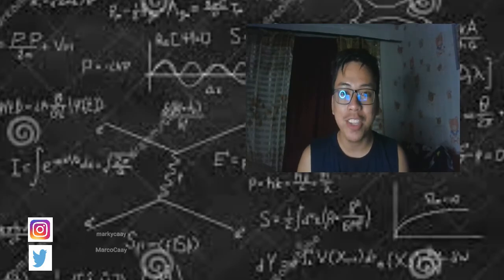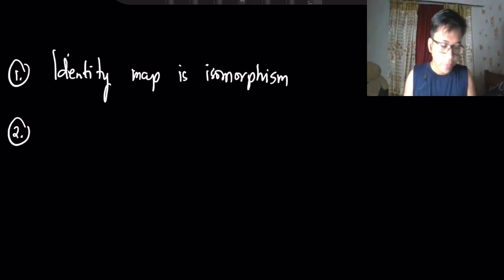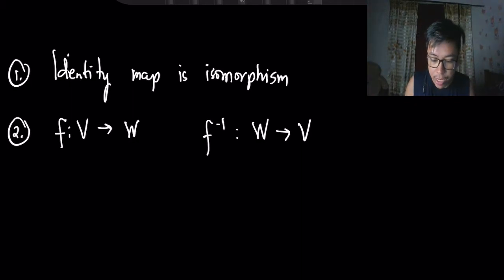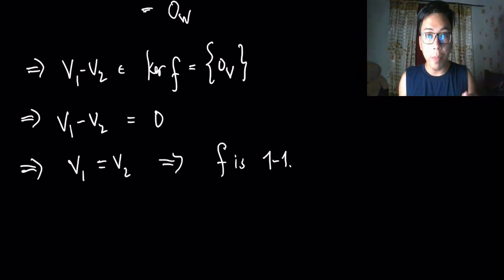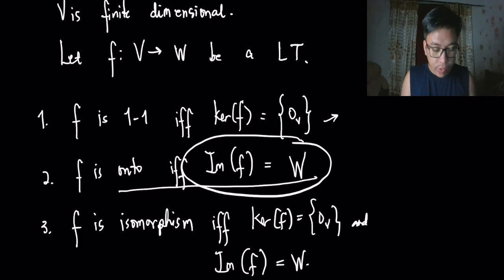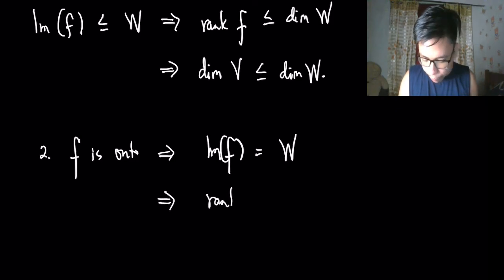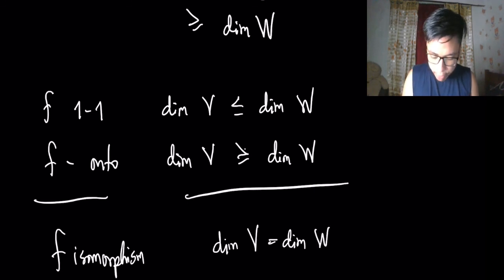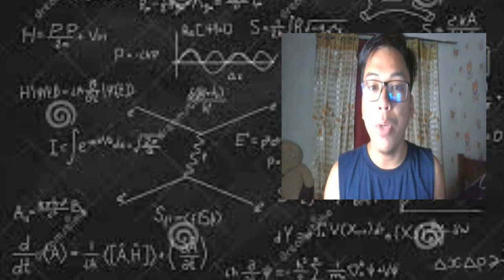Isomorphism on Linear Transformation (Linear Algebra) - Part 2